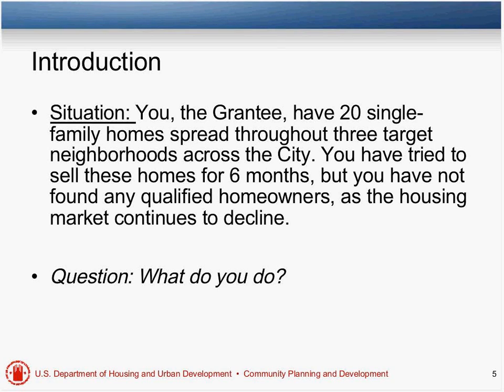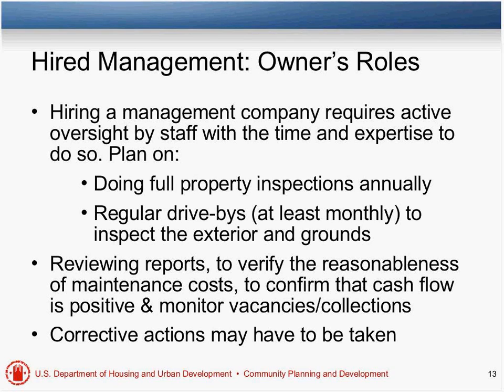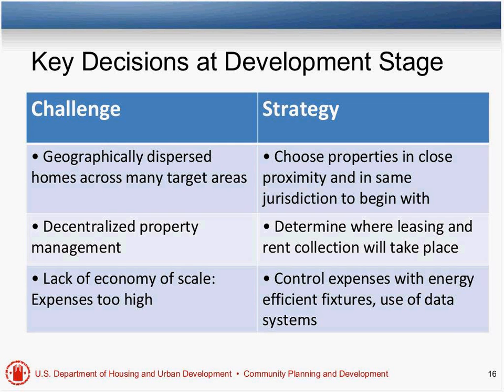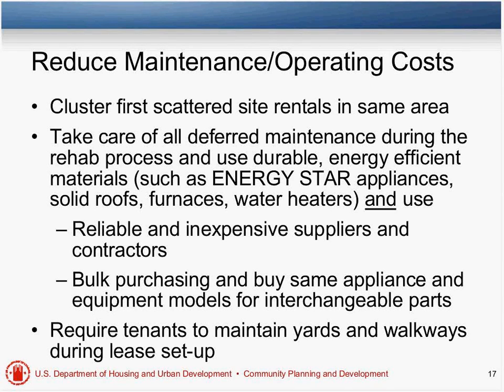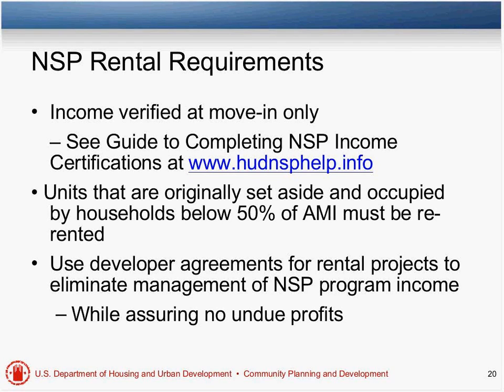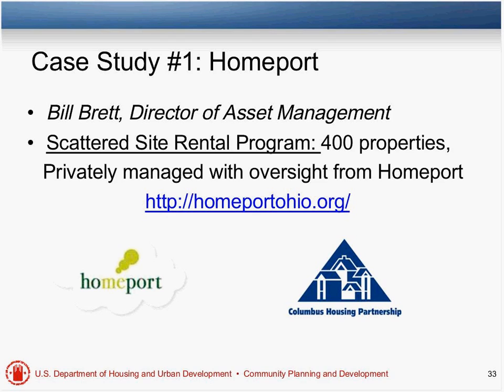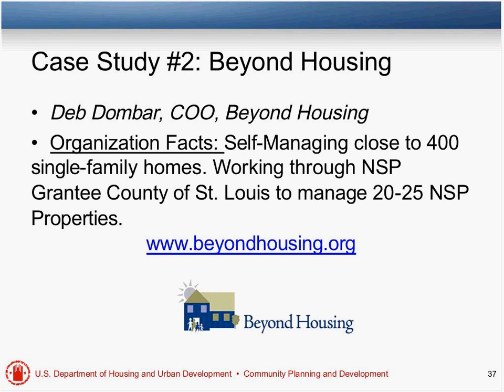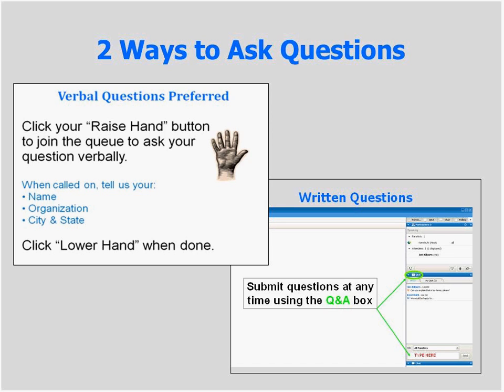What Now? Series - Webinar 2: Scattered Site Rental - 4/5/12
This recording from the webinar held on April 5, 2012 is intended for NSP grantees and their partners interested in the keys to successful scattered site rental management. The webinar covers a range of topics, including private and self-management options, development decisions, and NSP rules and regulations to follow. With a focus on giving guidance to grantees that are new to scattered-site rental, the presenters provide participants with useful strategies to transition a program's focus from homeownership to rental. In addition, the webinar covers marketing strategies to ensure the properties are successfully rented. Two case studies are featured as Homeport in Columbus, OH and Beyond Housing in St. Louis, MO review the critical elements that have led to each of their program's success.